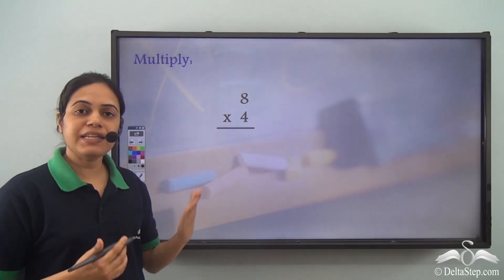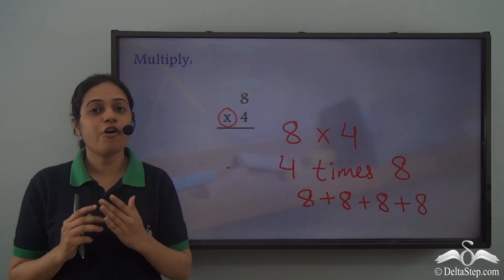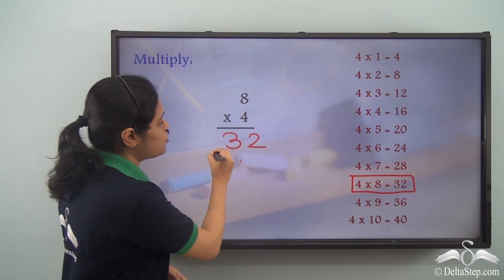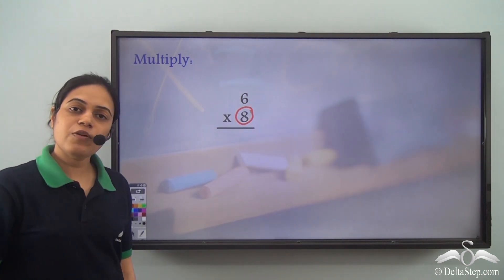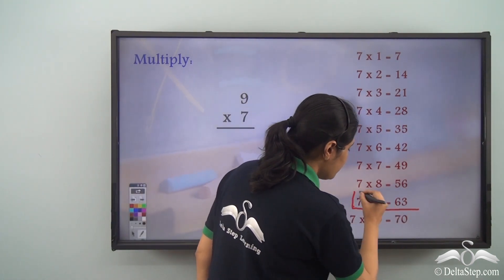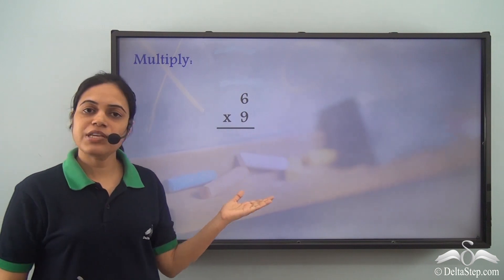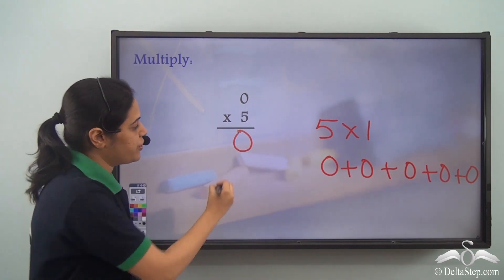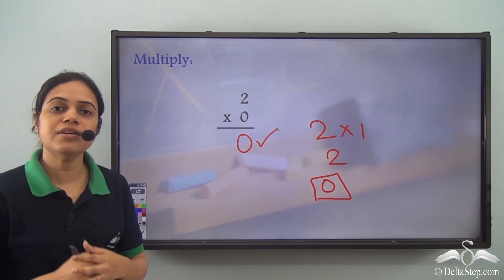Multiplication of 1 digit by 1 digit | Class 3 | ICSE | CBSE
Some of our salient features:
multiply1digitby1digit  # multiplicationof1digitby1digit